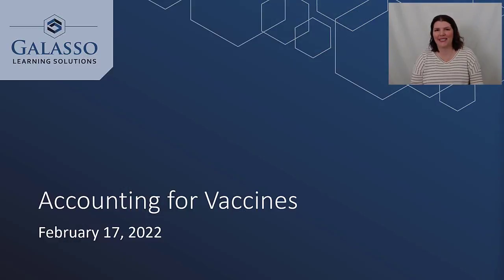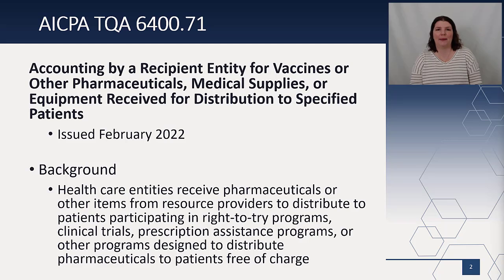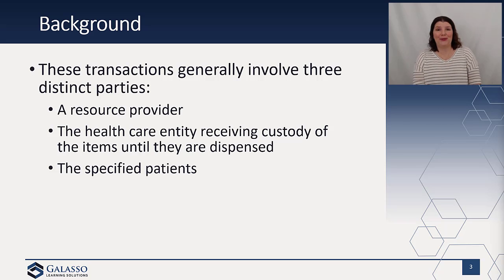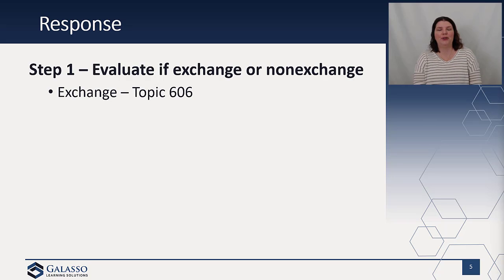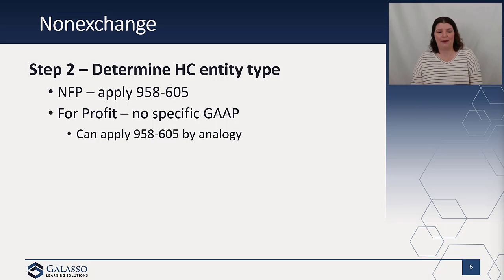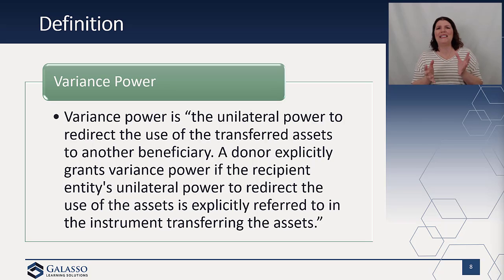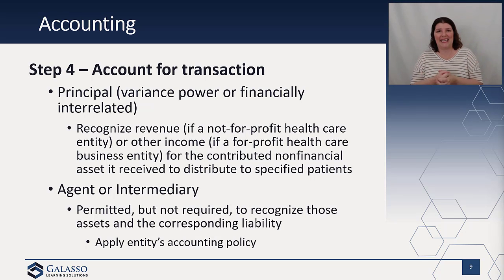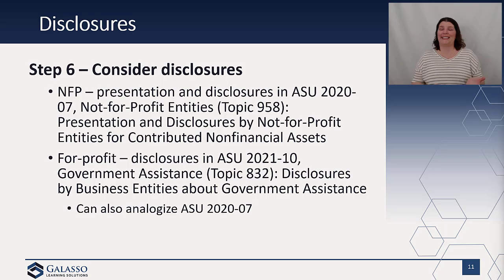Genuine Learning Blog: Accounting for Vaccines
The AICPA's Healthcare Expert Panel has issued a Technical Q&A regarding the accounting for vaccines that were provided during the pandemic. The guidance applies to nonprofits and for-profit entities. The TQA requires entities to evaluate whether the transaction is exchange or nonexchange and if nonexchange whether the entity is acting as a principal or an agent.